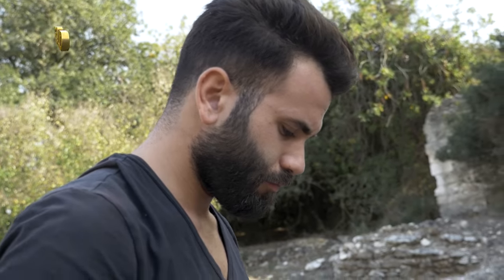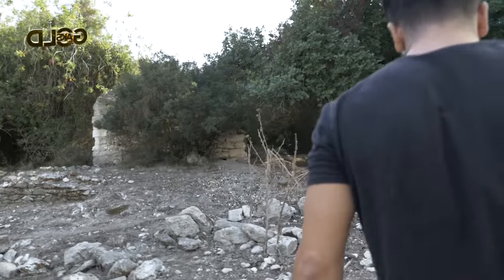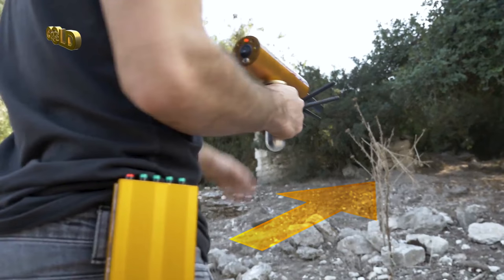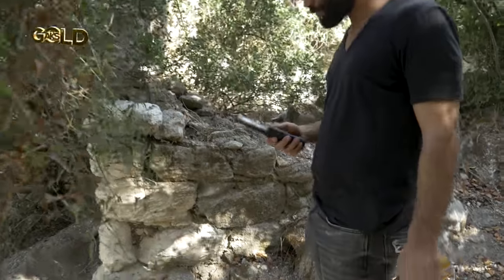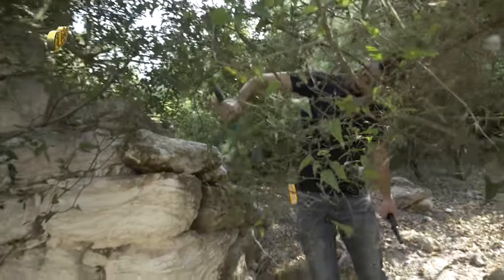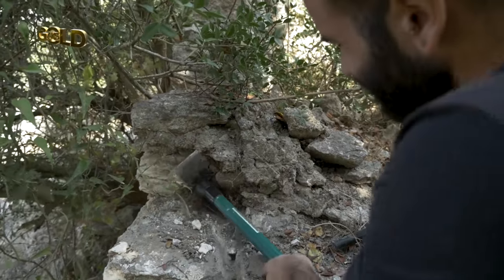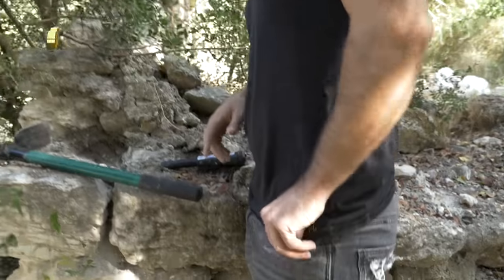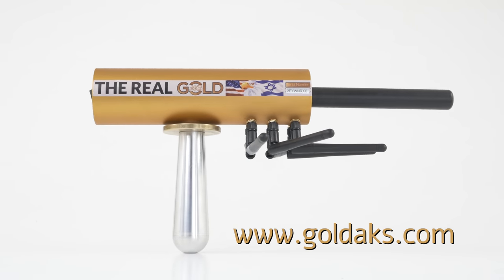Finding a treasure in an ancient brick wall centuries ago - GOLDAKS GOLD DETECTOR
Join the forefront of technology - GOLDAKS 2018 The most advanced training device in the world with the ability to detect, map and find the most accurate digging point. Identification capabilities up to 5000 meters and up to 70 meters deep in the ground.

The GOLDAKS team

gold detector, metal detector, diamond detector, treasure detector, long range detector, lrl, goldaks, aks, aks detector,